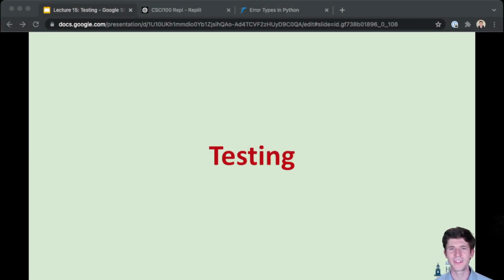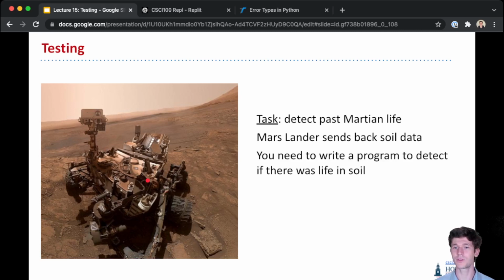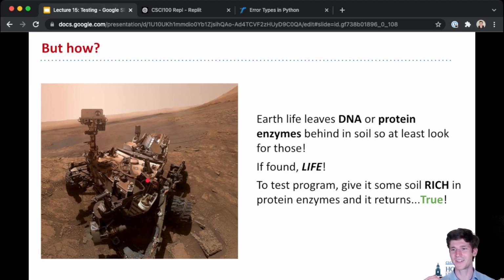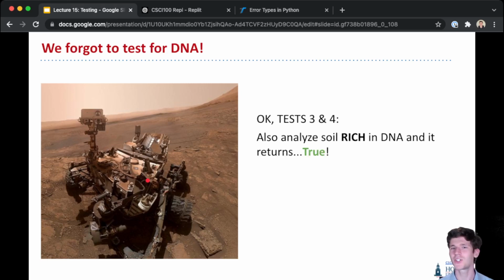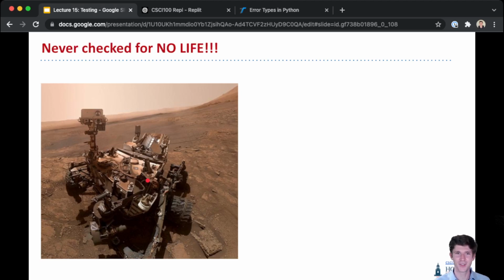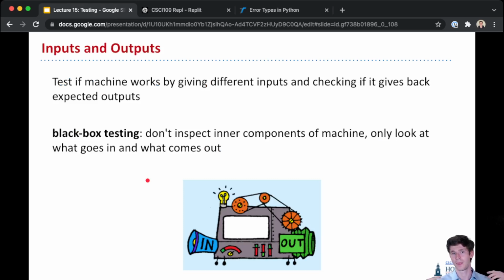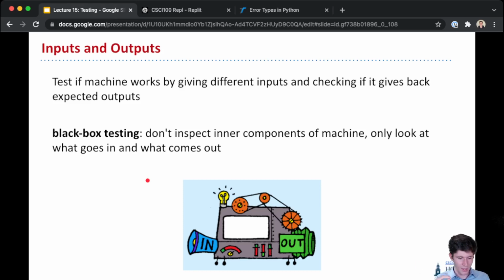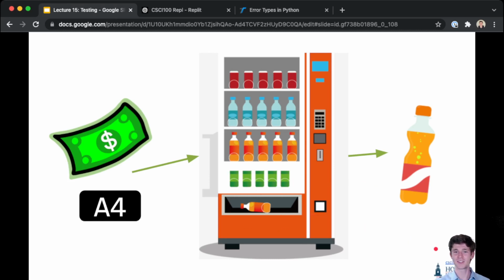CSCI100: Lecture 15.2 - Testing Motivation (Mars Rover)